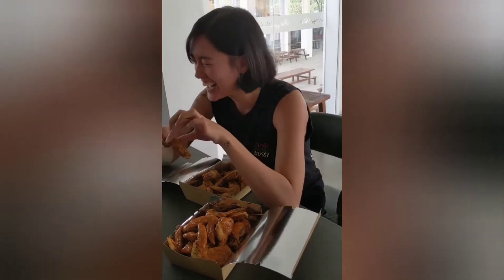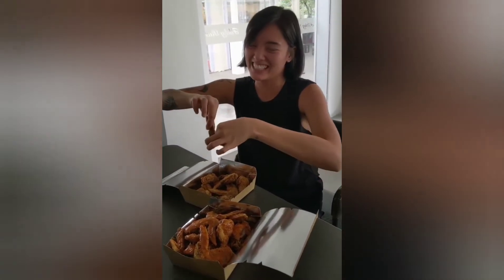Major Life Hack With Lauren Reid / James reid Sister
Lauren Danielle Reid is a Filipino-Australian model, actress, events and television host, and blogger with dual Filipino and Australian citizenship. She began her professional career in modelling in 2016 with the influence of her brother James Reid.